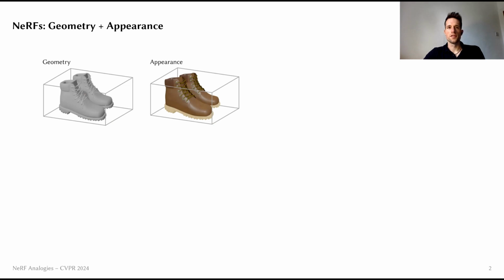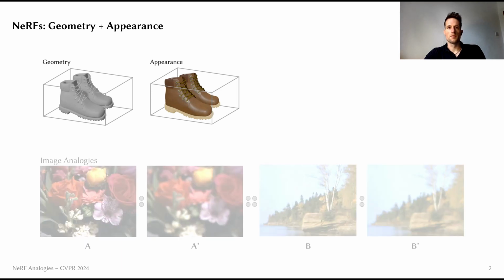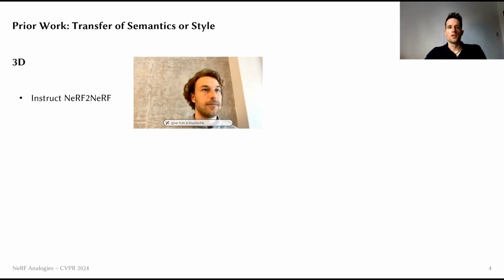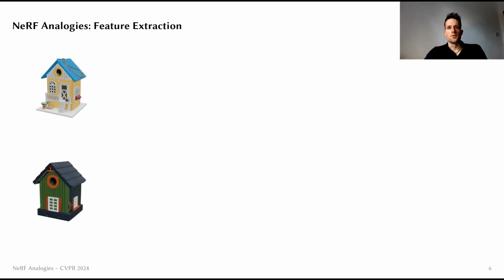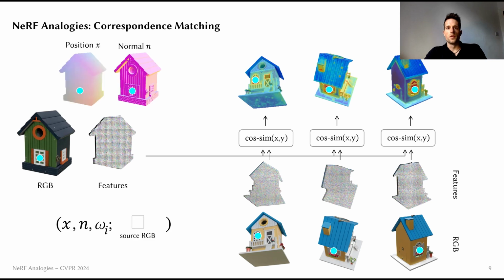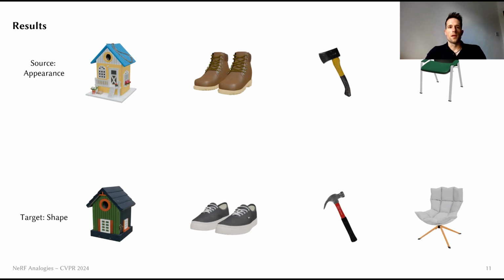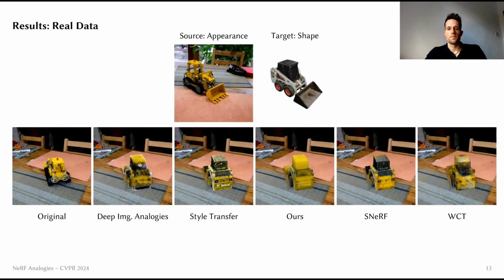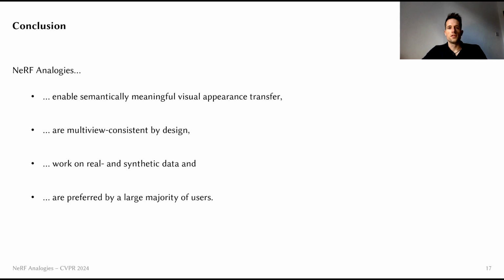CVPR 2024 - NeRF Analogies: Example-Based Visual Attribute Transfer for NeRFs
A short video summary of our CVPR 2024 paper NeRF Analogies. For the full paper and code, please see the project